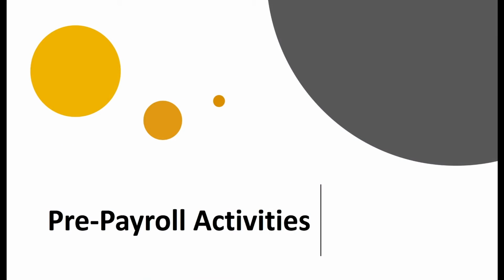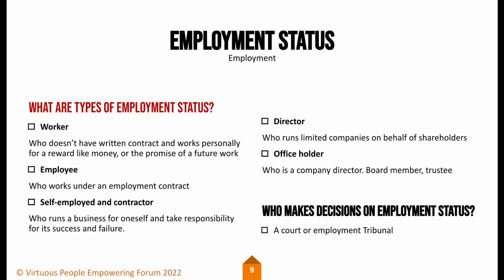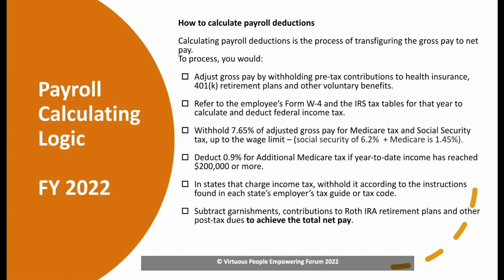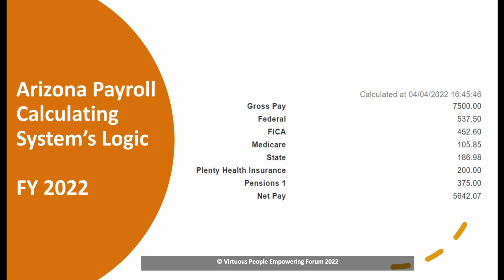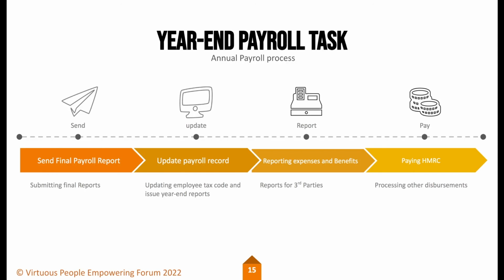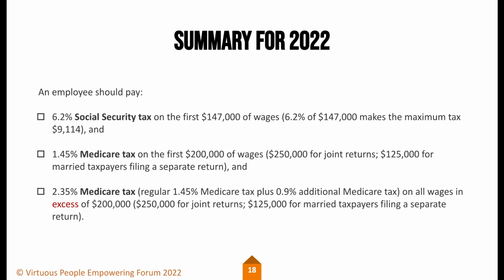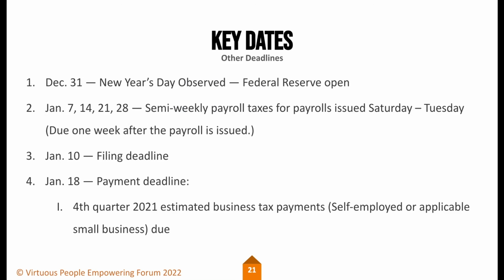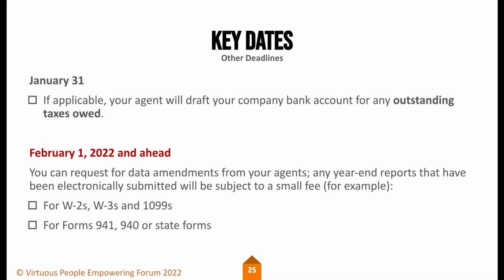USA Payroll Taster Course - Social Media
Welcome to a taster of a USA payroll training course. We are CIPP and CIPD certified International Payroll Trainers based in the UK. We offer both audio and virtual training at a competitive price.